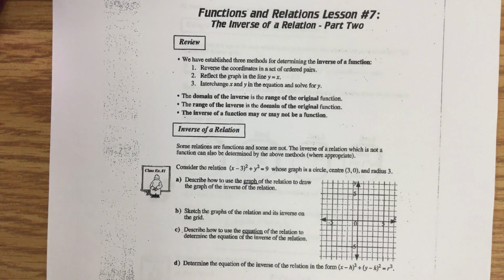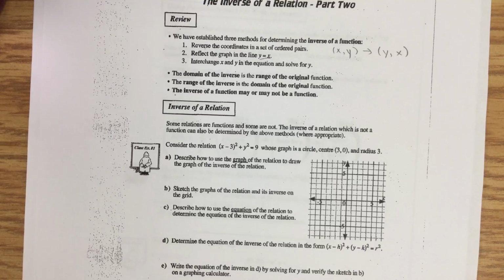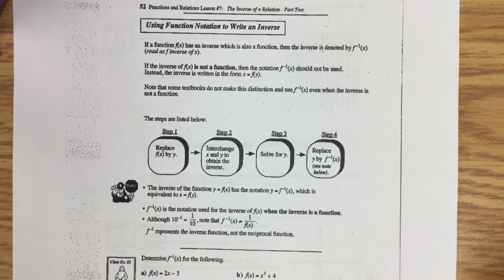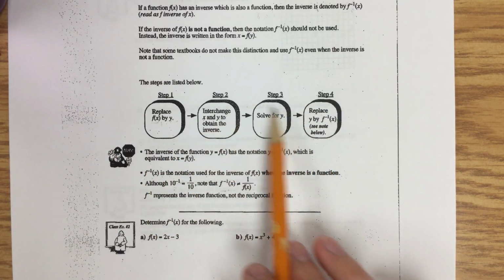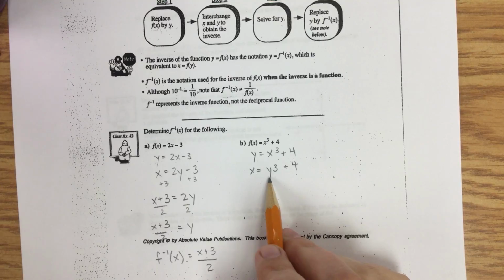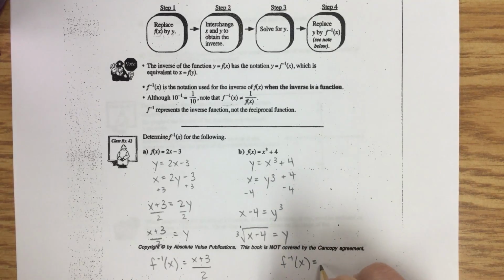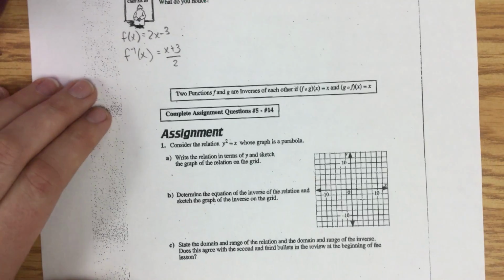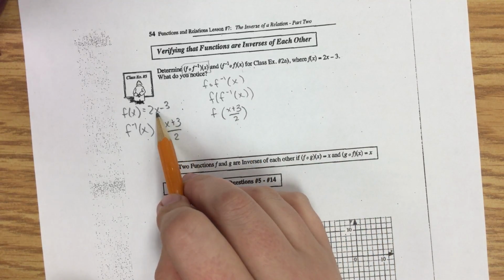Math 30-1 U1L7 Inverse Relations Part 2